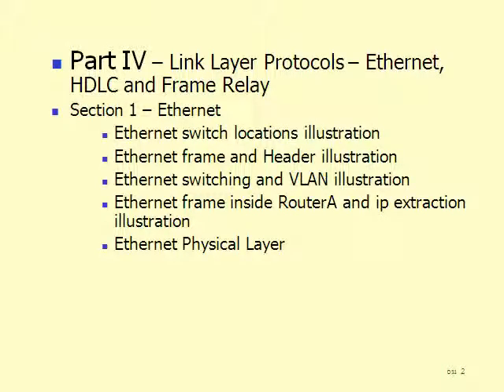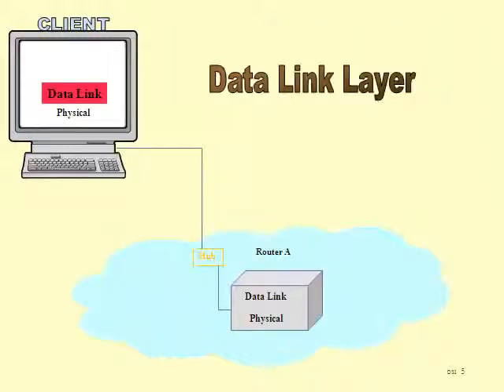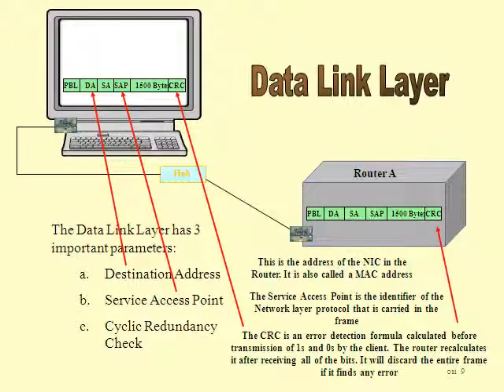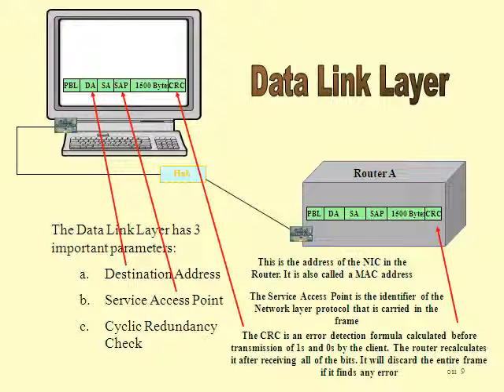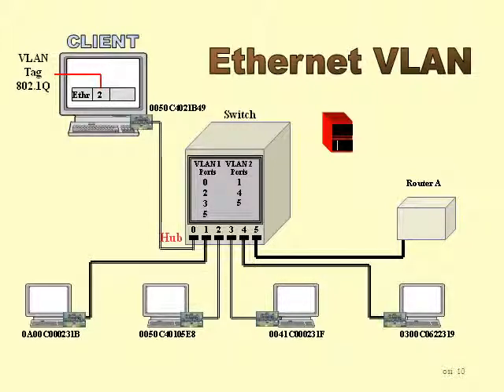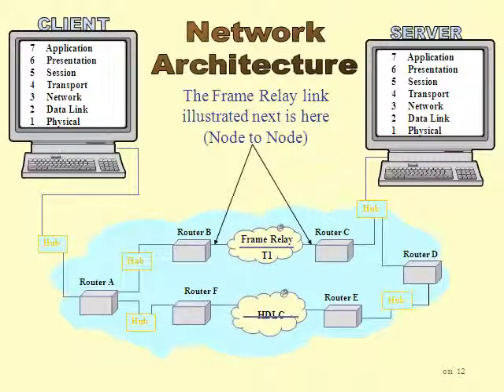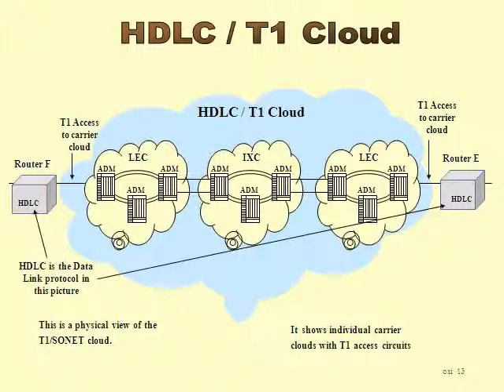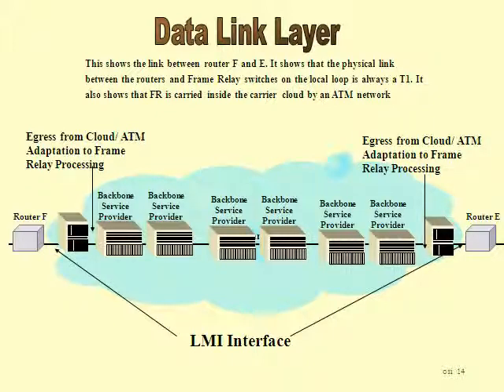3D Network Training Data Link Node to Node Protocols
This Explains what a Link between nodes it. It is part the 3D Network Training case series of how a client transfers a web page from a server into browser in memory in a client.